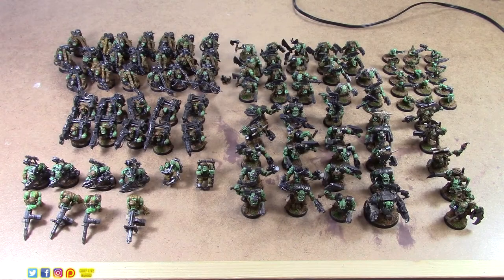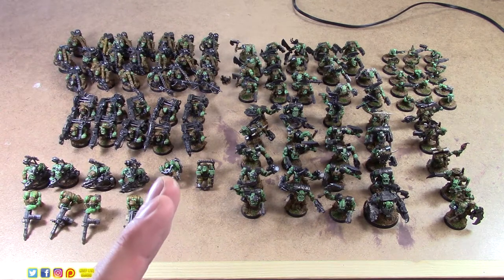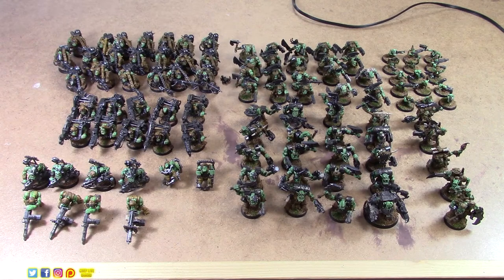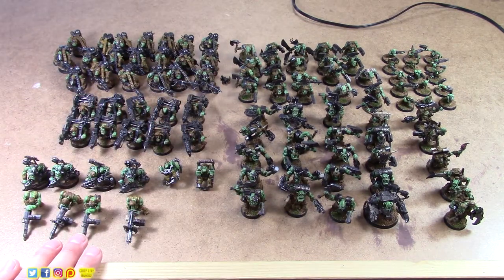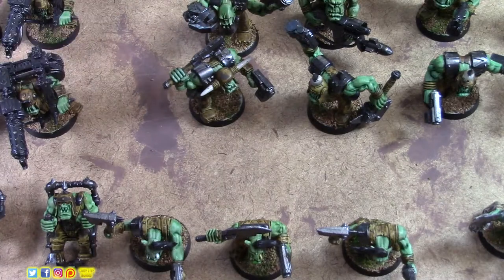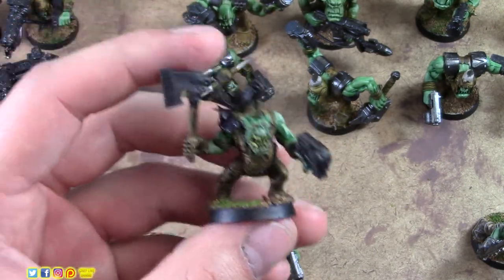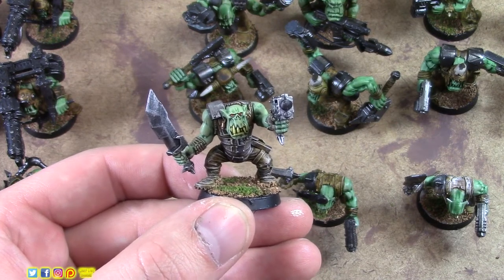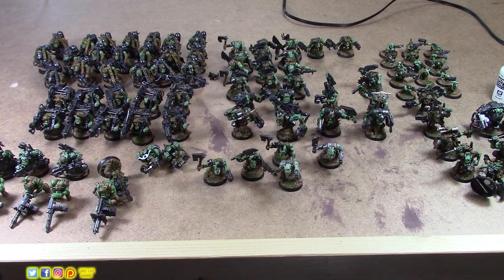Learn Miniature Speed Painting Tutorial! Fast Tabletop Standard for Orks! 100 Ork Challenge Part 2!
In part 2 of this mini series, we take 7 more quick steps to push this ork infantry to "stage 2" of my tabletop standard process! I hope you enjoy it!

~~CLG Links~~